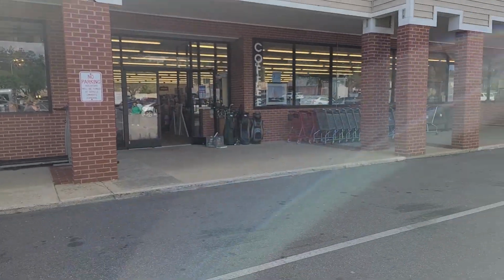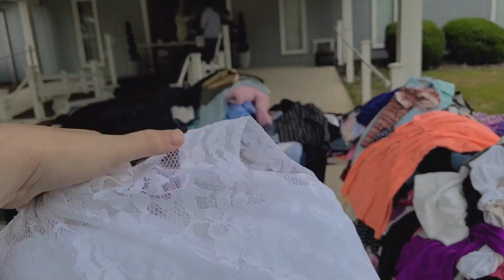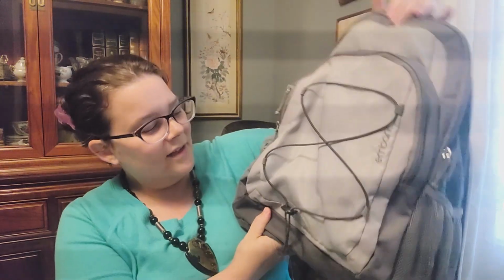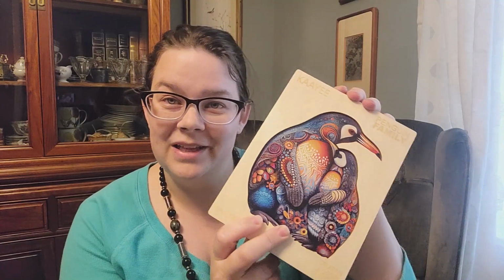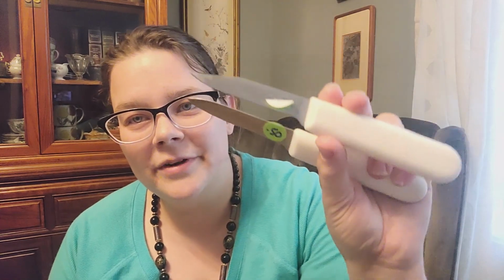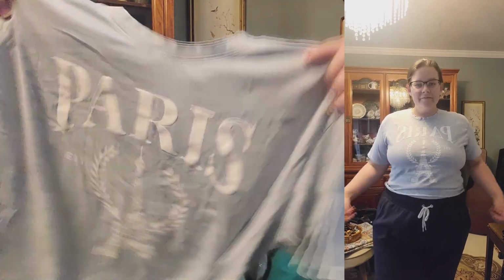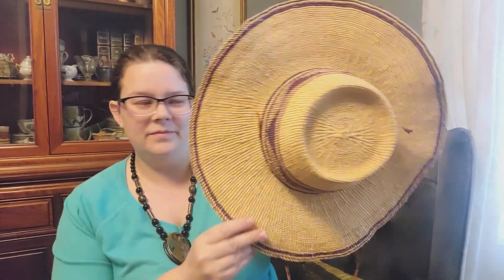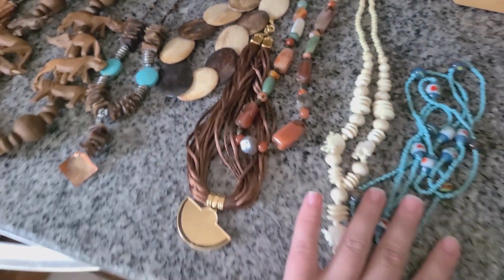So glad I WENT! Thrift with me for home decor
The first yard sale of the season was a complete blast! Come join me for the fun of the hunt at my local thrift stores and yard sales.